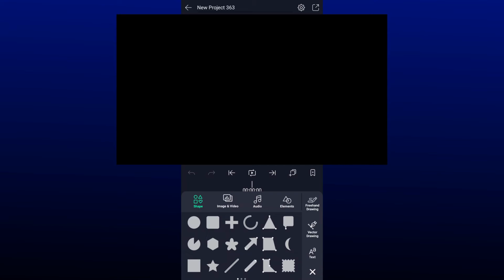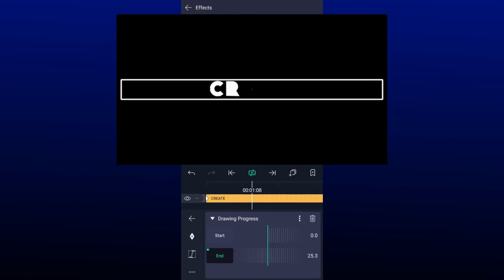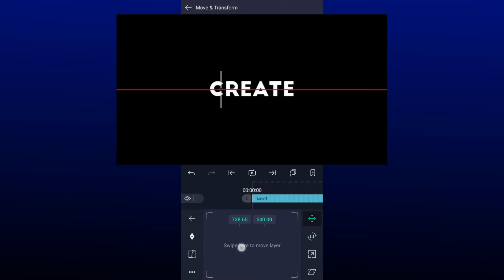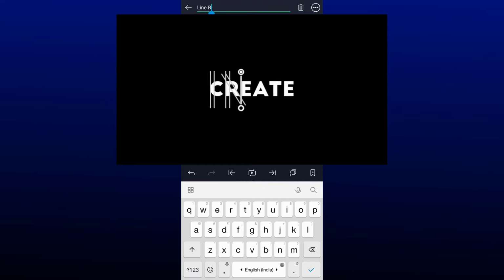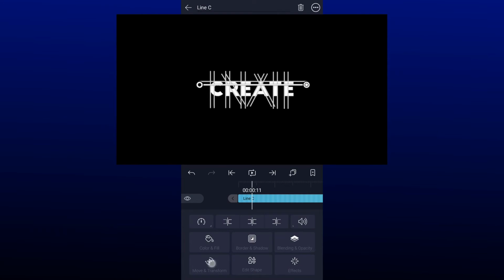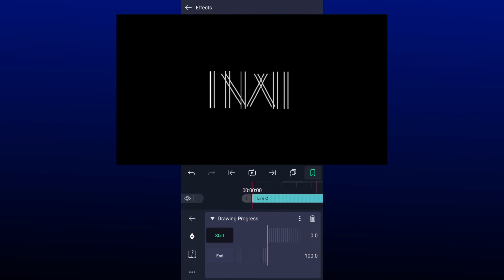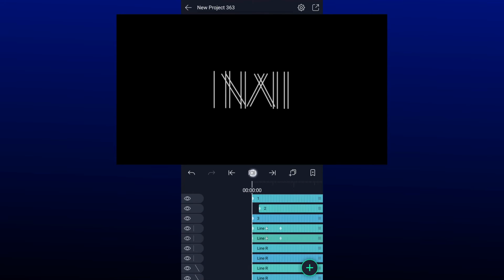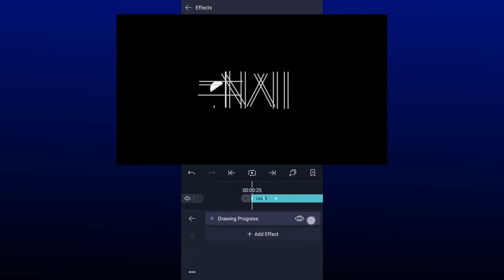Intro Like ADMJ707 in Alight Motion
I am Mahesh Parchake.

In this AlightMotion Tutorial, We are Going to Recreating ADMJ707 Sir's Intro.

You Can Download this Project File and Also Download XML File From Our Blog.

Every video of this Channel made with Love so don't forget to leave a like and if you want to get more awesome Tutorials like this then Subscribe and tap the bell icon to get videos 1st from this channel.

About Alight Motion ::

Alight Motion, is the first pro motion graphics app for your smartphone, bringing you professional-quality animation, motion graphics, visual effects, video editing, and video compositing. • Multiple layers of graphics, video, and audio • Vector and bitmap support (edit vector graphics right on your phone!) • Visual effects and color correction • Keyframe animation available for all settings • Animating easing for more fluid motion: Pick from presets or build your own timing curves • Velocity-based motion blur • Export MP4 video or GIF animation • Solid color and gradient fill effects • Border and shadow effects • Group layers together • Save your favorite elements for easy re-use in future projects. Alight Motion is free to use with basic features and a watermark on videos you create. There are several paid membership options in the app to remove the watermark and access premium features.

Stay Creative,